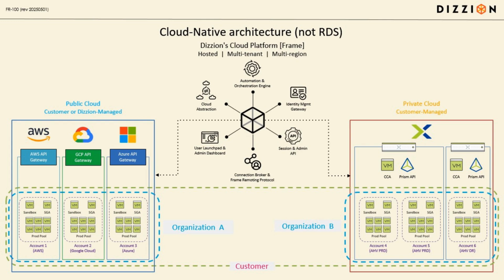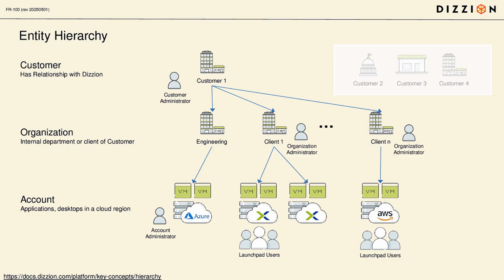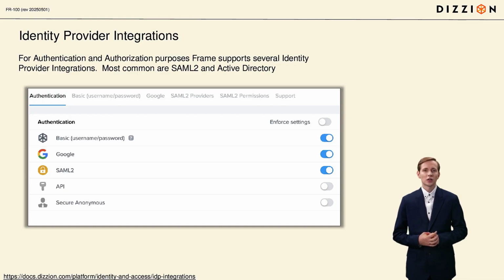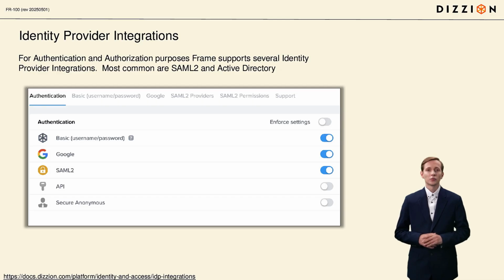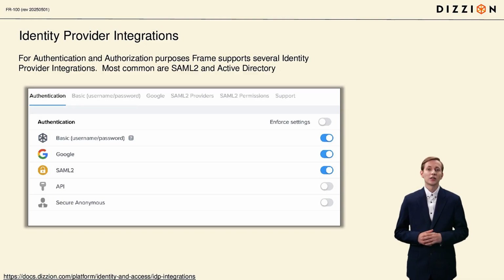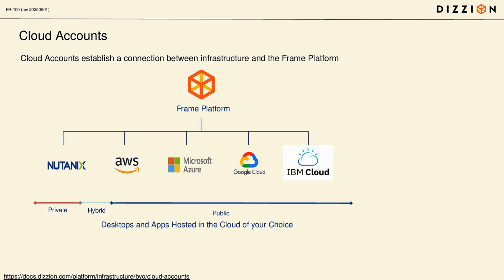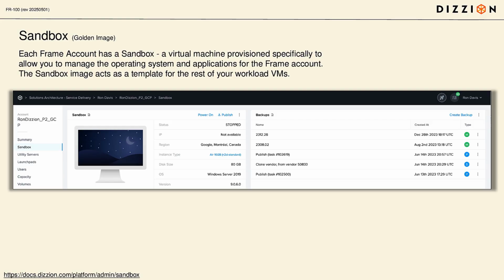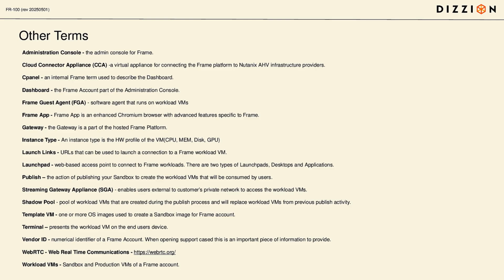FR-100 Module 02 : Frame Platform Concepts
In Module 2, you will learn some Frame Platform Concepts. After a brief overview of end user computing, I will explain how the Frame platform makes uses of an entity hierarchy to organize and group your integrations and workloads. This module will also introduce you to some of the terminology you will encounter in later training modules.​